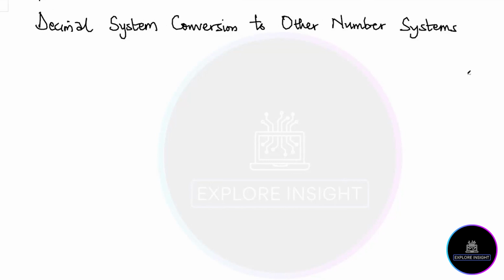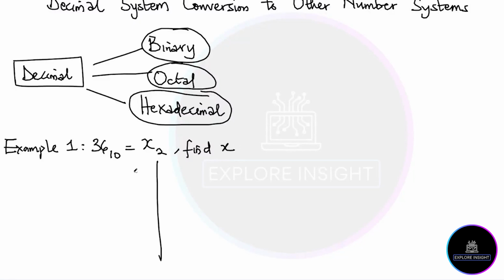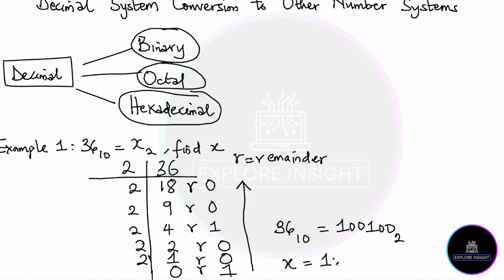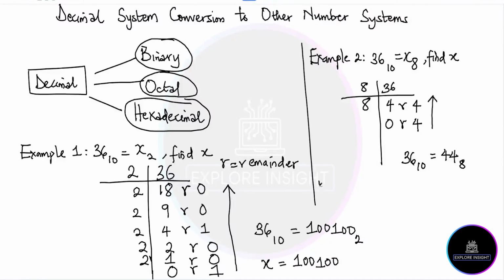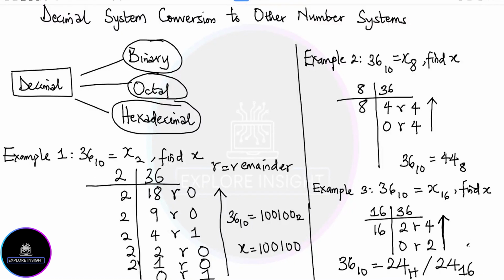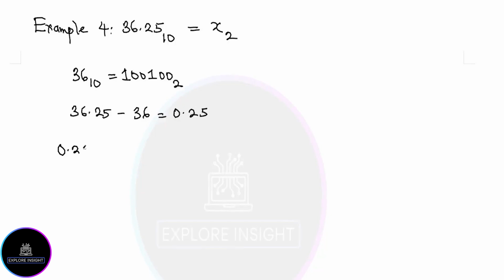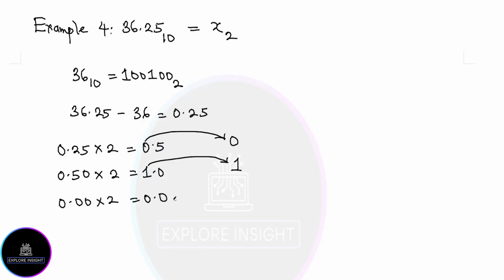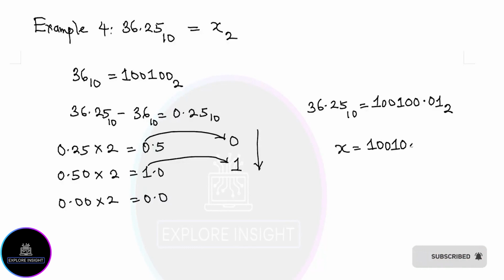Conversion From Decimal Number System to Other Number Systems | Digital Electronics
Hi Everyone,

In this video, I will elucidate on how to convert base ten to other base systems.